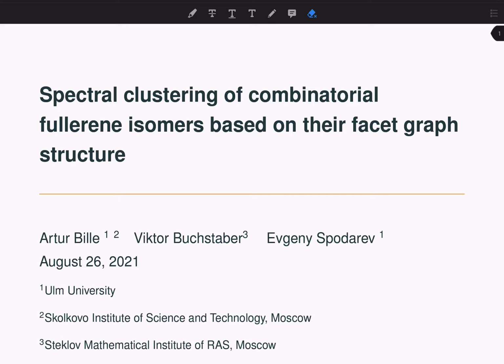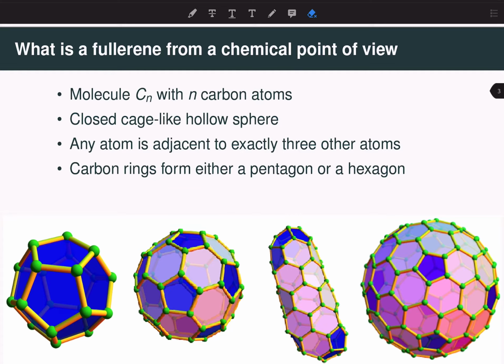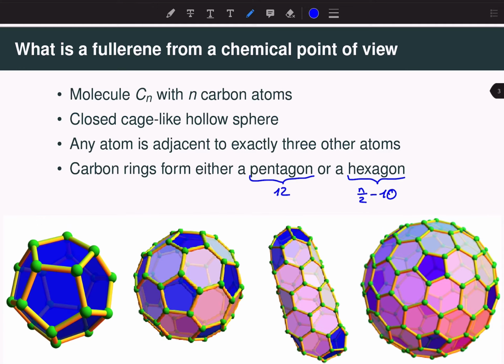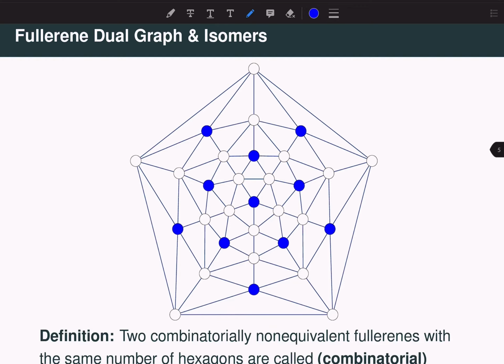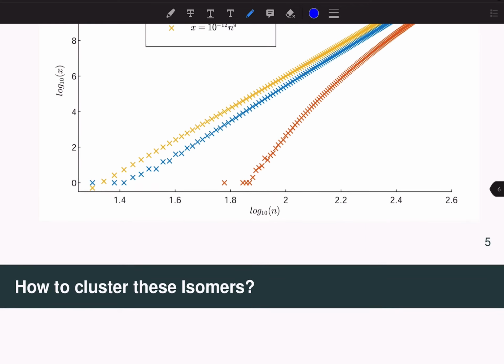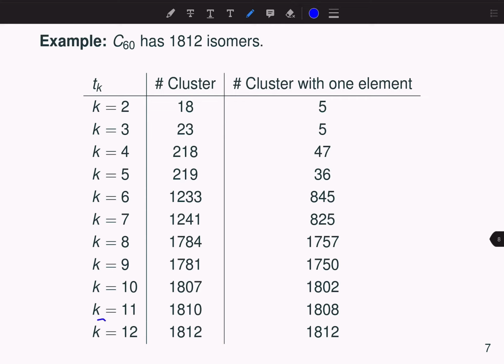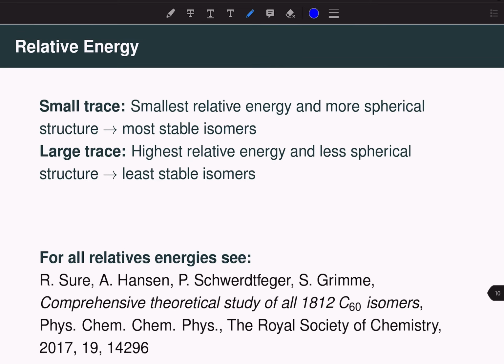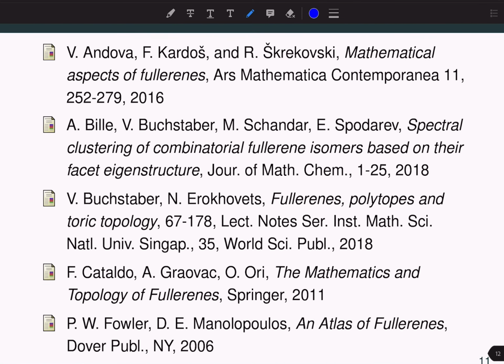Artur Bille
Artur Bille: Spectral clustering of combinatorial fullerene isomers based on their facet graph structure